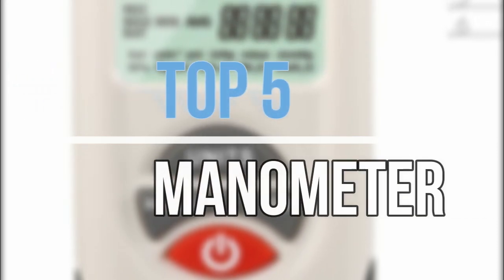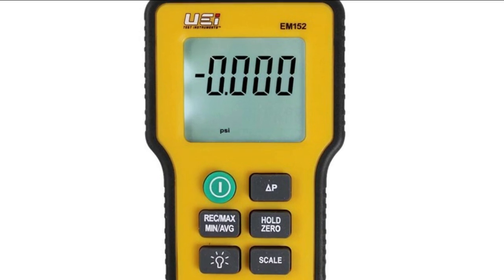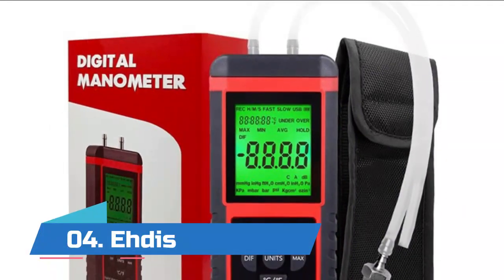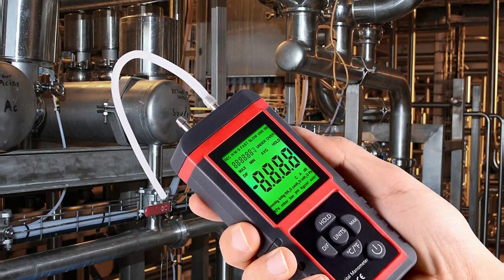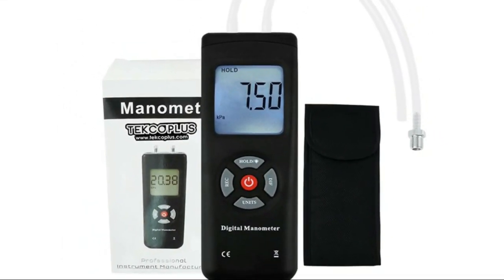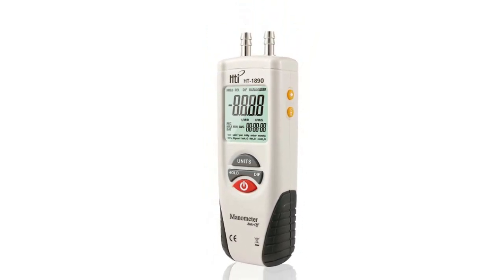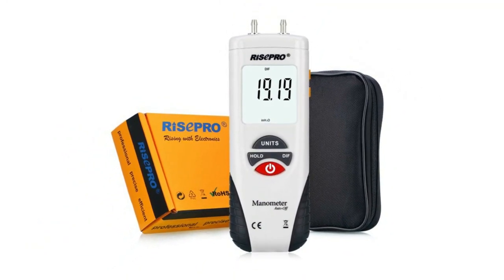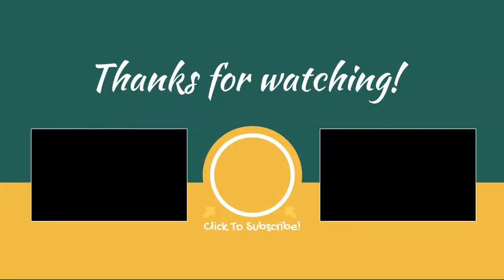Manometer Reviews : Top 5 Best Manometer 2023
Hello guys! In this video we're going to show you the 5 Best Manometer In 2023 on the market. Very helpful video if you want to know about Best Manometer. Follow below for more details.

1. RISEPRO Digital Air Pressure Meter

2. Hti-Xintai Digital Manometer

3. TEKCOPLUS Digital Handheld Manometer

4. Ehdis Digital Manometer

5. UEi Test Instruments Digital Manometer